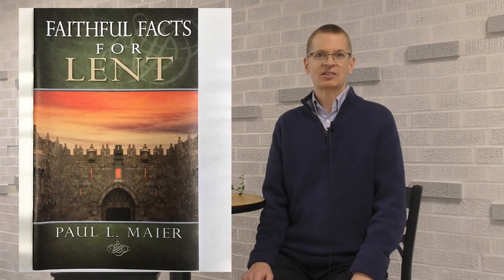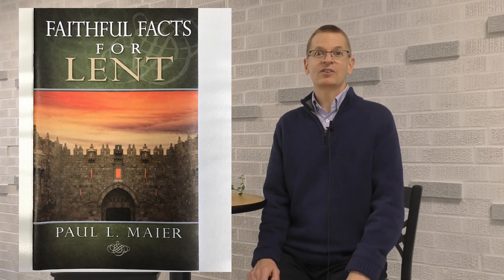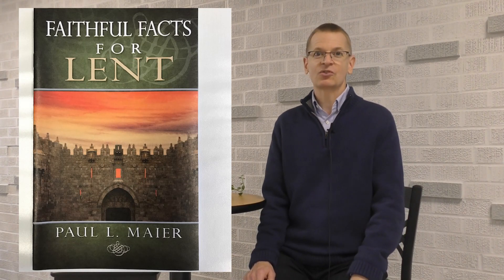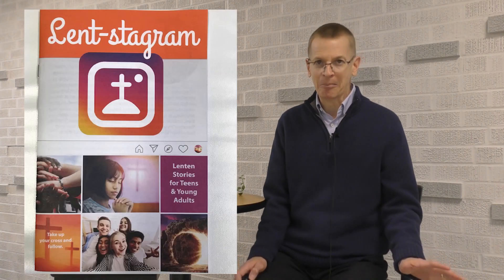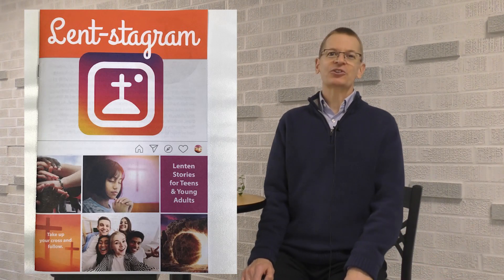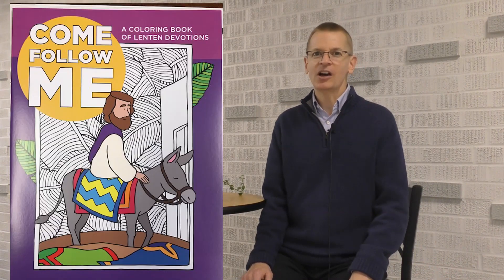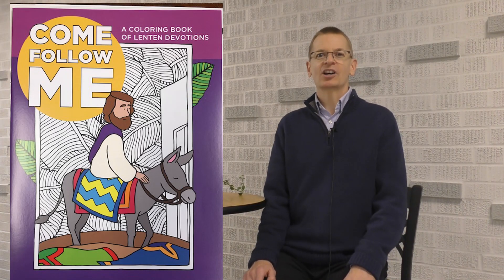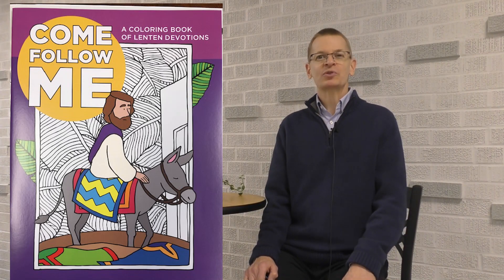A New Mask Required Service Coming to Ascension